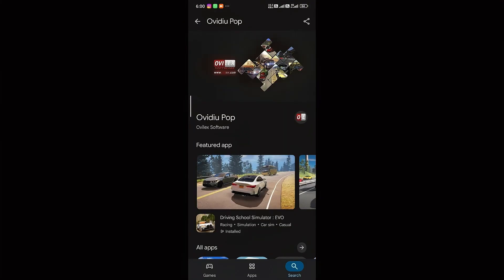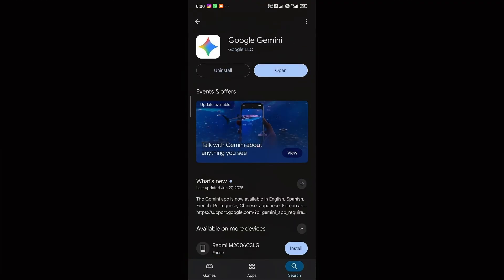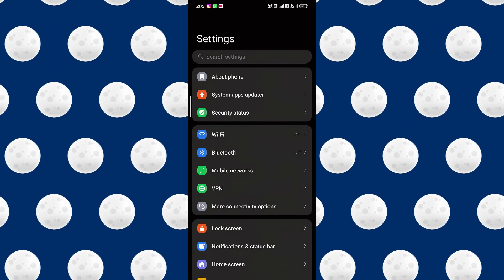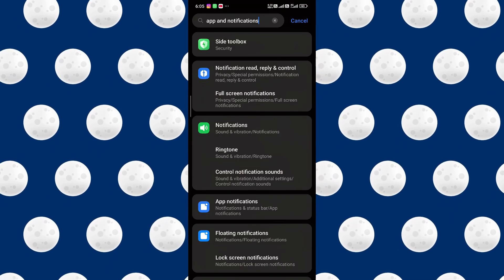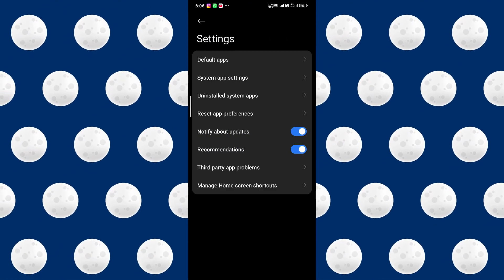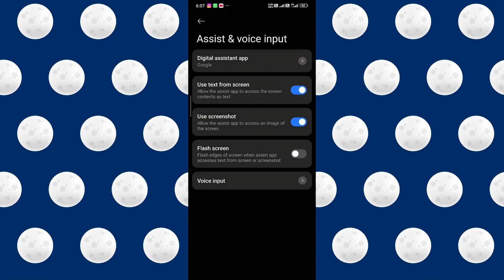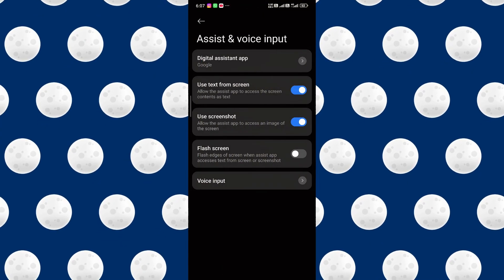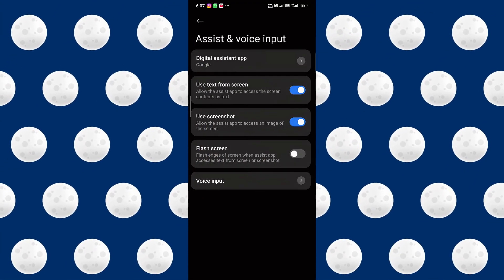How To Download Gemini AI In Android 2025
In this video I will show you how to download gemini ai in android 2025